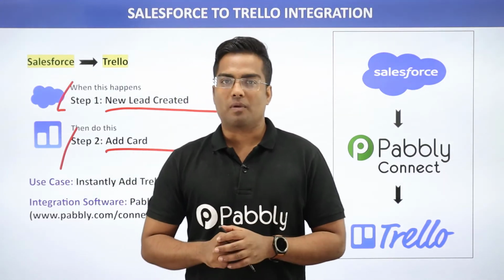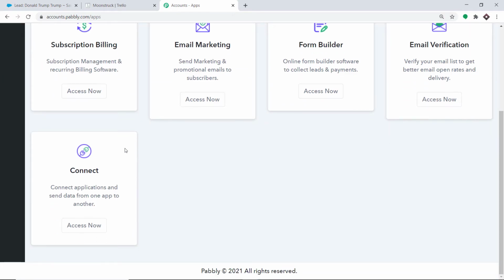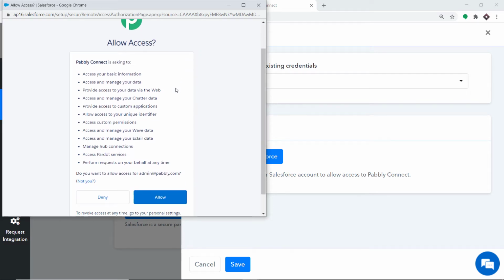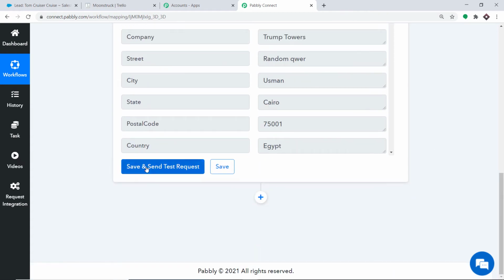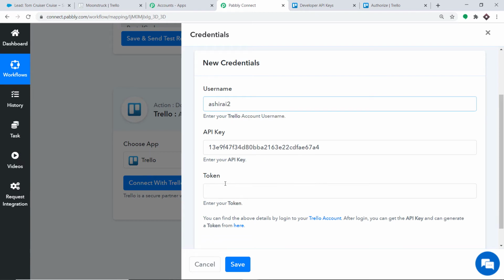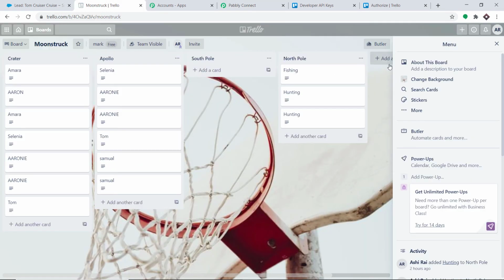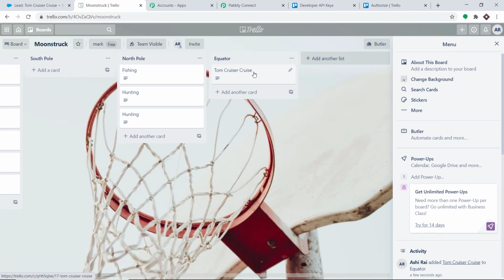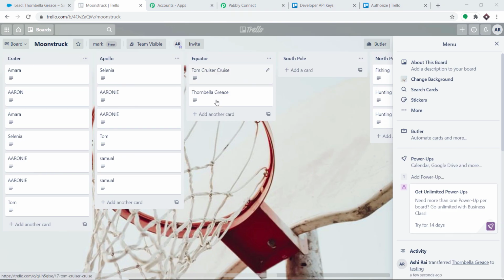Instantly Add Trello Card from New Salesforce Lead | Salesforce Trello Integration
✅ In this video, we will learn how to Instantly Add Trello Card from New Salesforce Lead using Pabbly Connect.

Salesforce Trello Integration